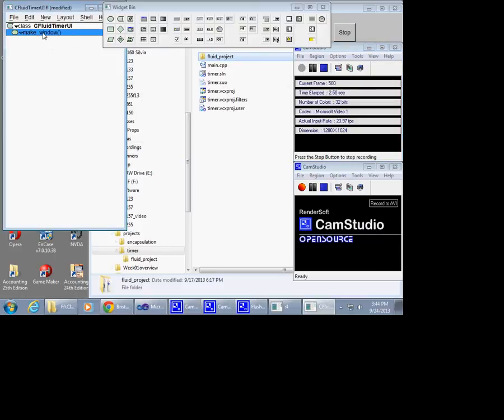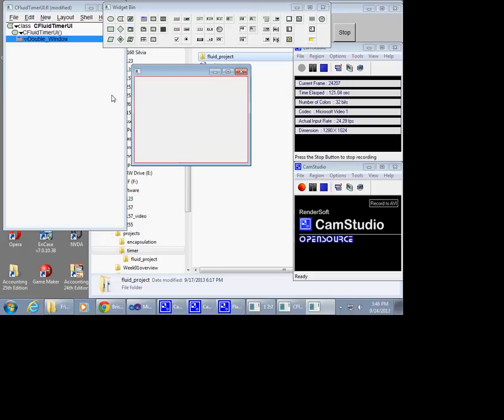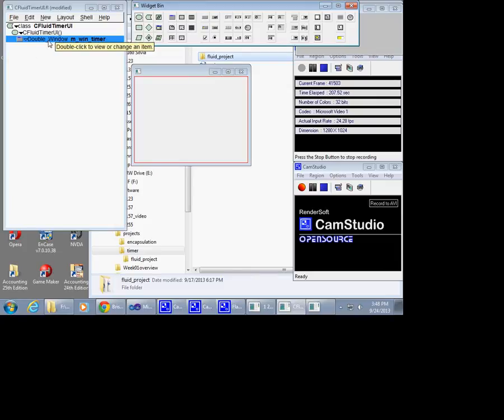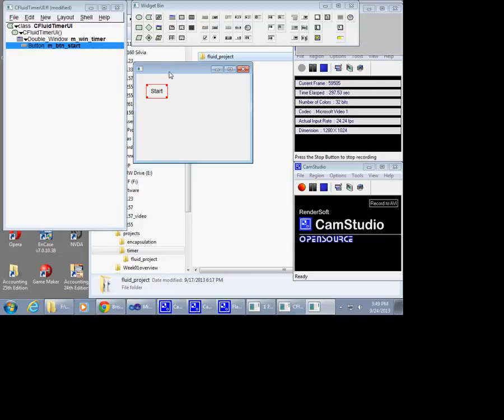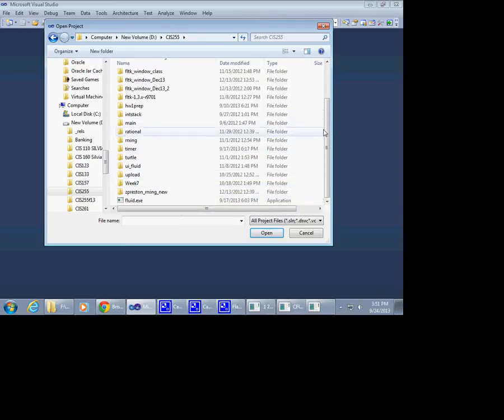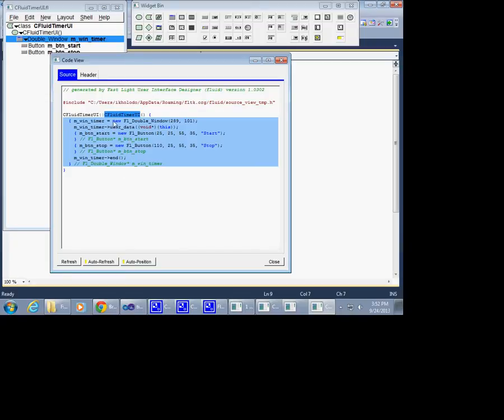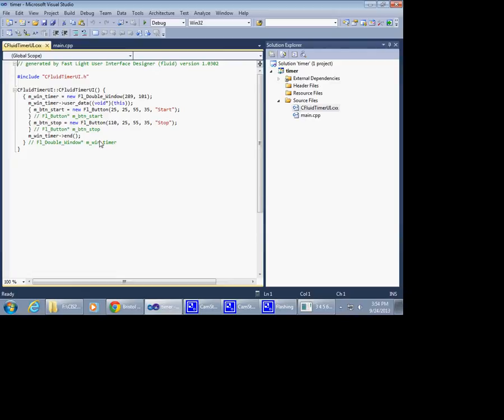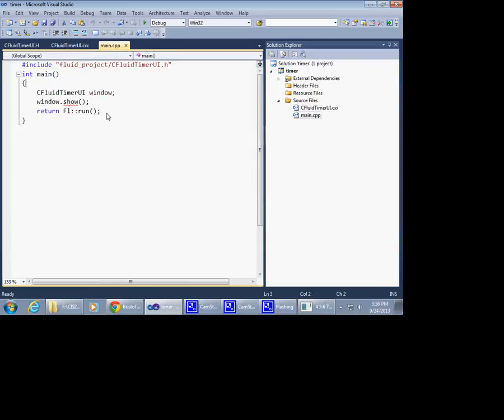Win32 GUI Project using FLTK and FLUID Part 4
Graphical UI (GUI) Demo
GUI project visual studio win32 FLTK FLUID button callback timer